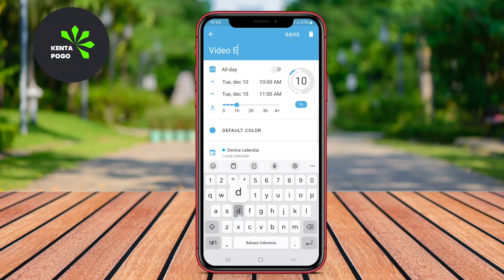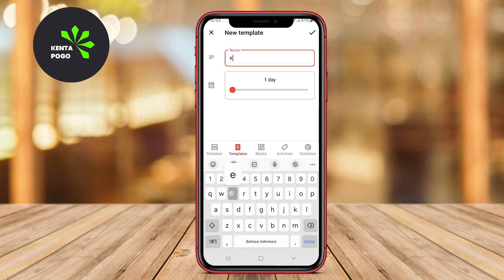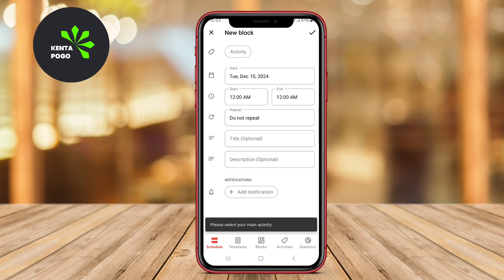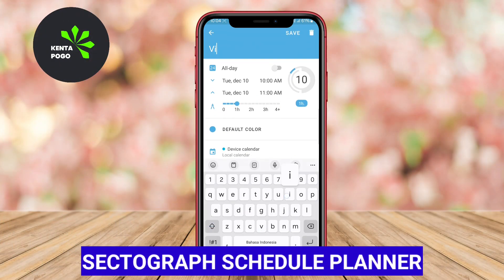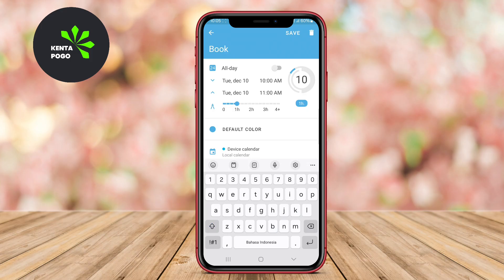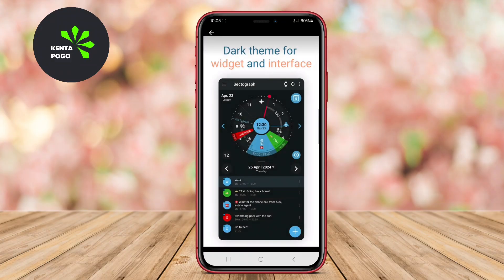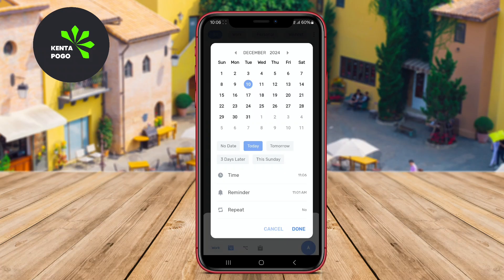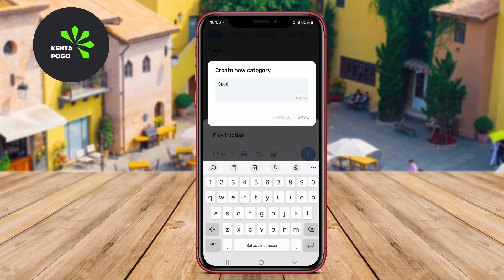3 Best Free Schedule Planner Apps for Android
A best schedule planner app for Android is a mobile application designed to help users manage their daily tasks, appointments, and activities efficiently. These apps typically feature calendar integration, task lists, reminders, and customization options to help users stay organized and on track with their schedules. Users can input important dates, set reminders, and prioritize tasks to enhance productivity and time management. Overall, a schedule planner app is a useful tool for individuals looking to streamline their daily routines and improve their overall efficiency.

3 Best Schedule Planner Apps for Android :

0:00 Opening

0:10 Time Tune Schedule Planner
Free:

0:57 Sectrograph Schedule Planner
Free:

1:46 To Do List Schedule Planner
Free: